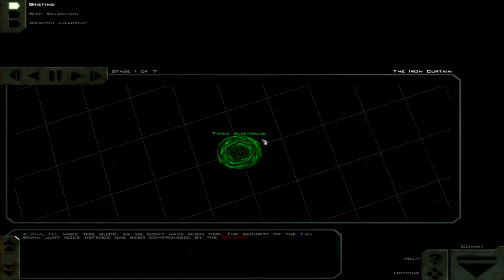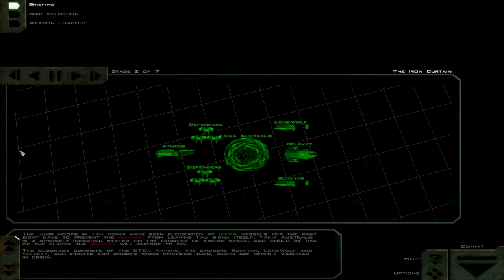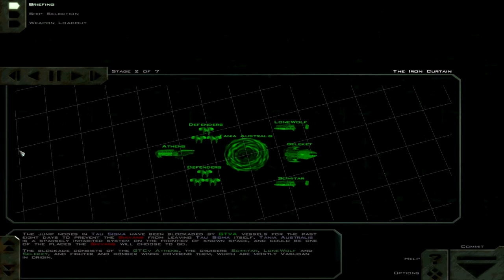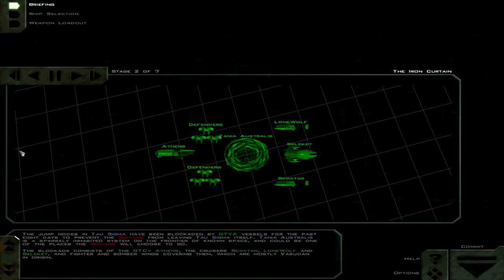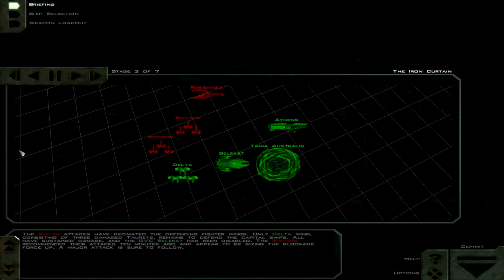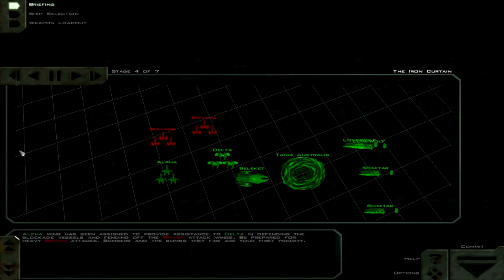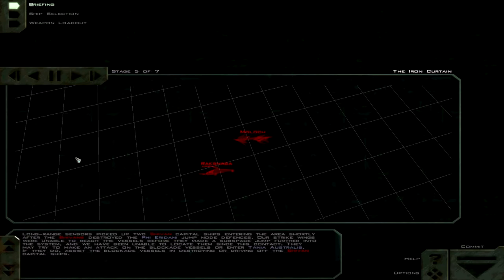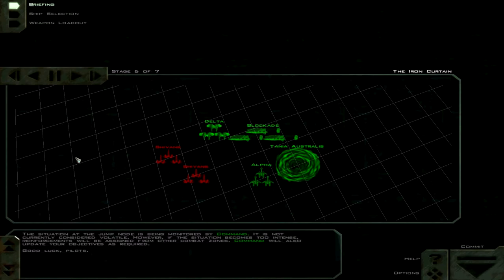Let's Play Derelict SCP #54 - The Iron Curtain / Mission Briefing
Been flying this Herc for heavy intercept so much lately, I'm starting to forget what's it like to have a more maneuverable fighter. Man, I wish we could've flown those Maras in combat...

Derelict is a fan-made campaign for Freespace 2, featuring over forty missions. Originally released several years ago, the campaign has since been updated with full voice acting and compatibility with the Freespace Source Code Project.

Buy a copy of Freespace 2 for five bucks from Good Old Games

Easily install the SCP modifications over the retail game with the FreespaceOpen Installer